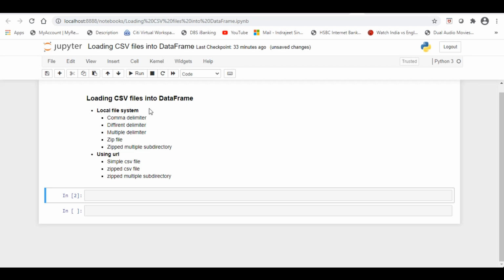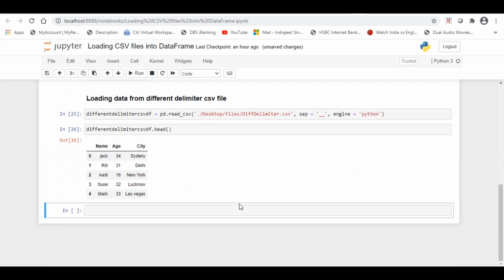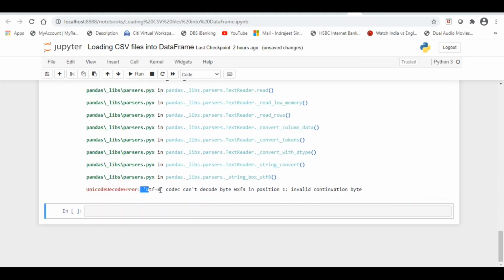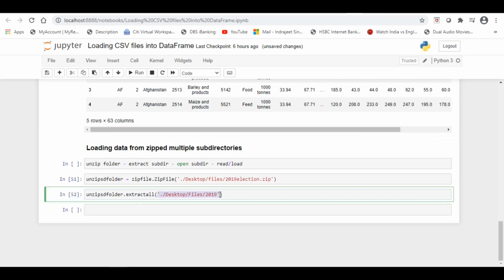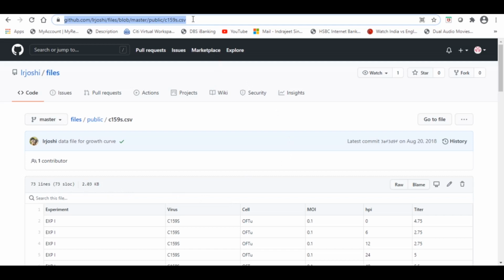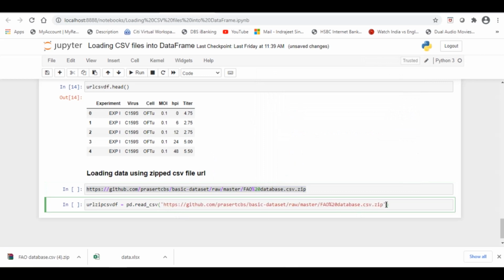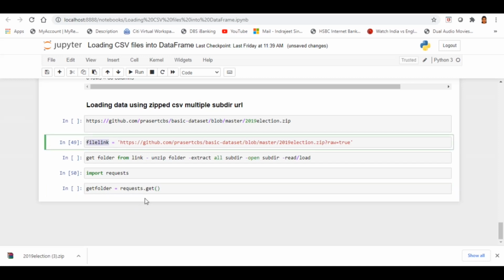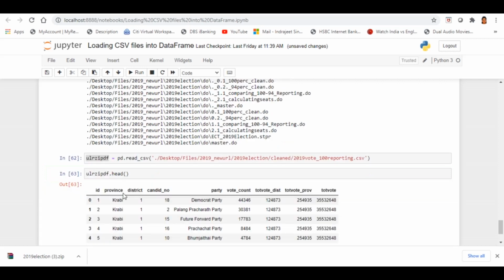Loading pandas data frame using URLs, zip file, nested subdir, multidelimiter csv file for beginner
Loading CSV files into Python Pandas Data Frame in two scenario
1. When you have file in your local file system
-Comma delimiter
-Other than comma delimiter
-Multiple delimiter
-Zip file
-File from zipped multiple subdirectory
2. When you have URL of files
- Simple csv file
- zipped csv file

If you have any other scenario, questions or doubts, please do comment in comment sections. Exam Board would love to solve your queries.

// MyLearningBook

1. MyLearningBook provides career guidance time to time, which help you to take right decision at right time.
2. MyLearningBook provides study materials for Mathematical aptitudes, UGC NET paper - 1 and Paper - 2 Computer Science Application.
3. MyLearningBook provides old competitive exam papers solutions which help to understand the concept and boost your preparation.

// LALIMA
:) cheers